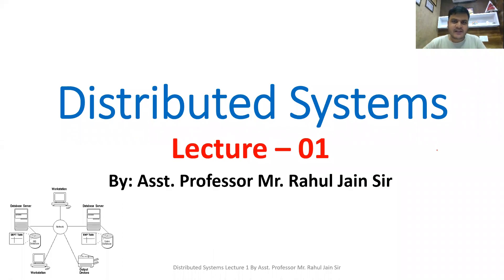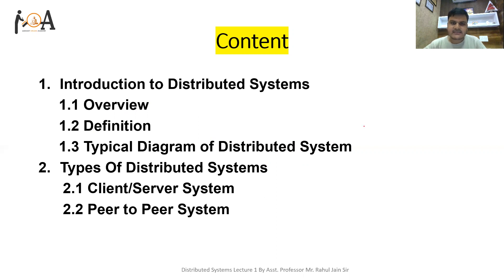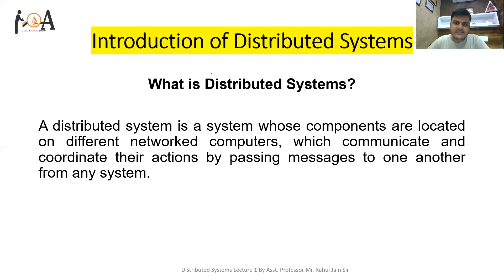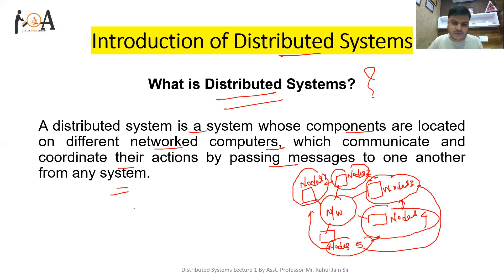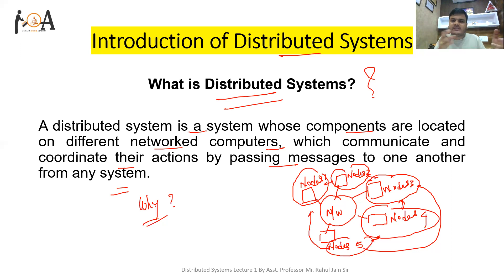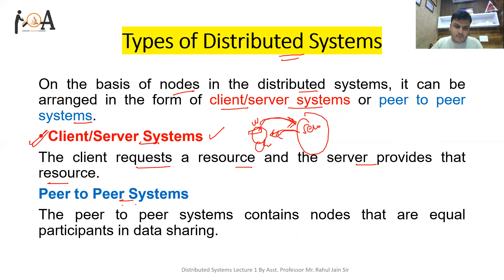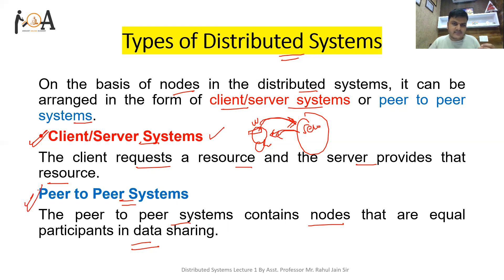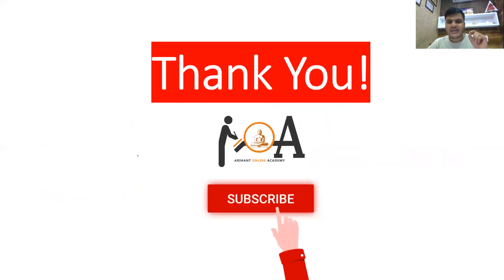Introduction to Distributed Systems | Types of Distributed Systems | Lec 01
We are starting lecture series for the subject Distributed Systems, It is our first lecture on distributed systems concepts, in this session we have overviewed about the subject and types of distributed systems in detailed, one by one we will proceed for next lectures and so forth so on.

Do watch these lectures and learn the new concepts with us.